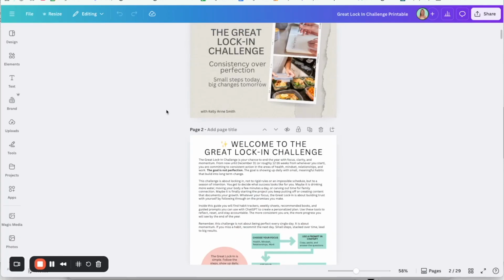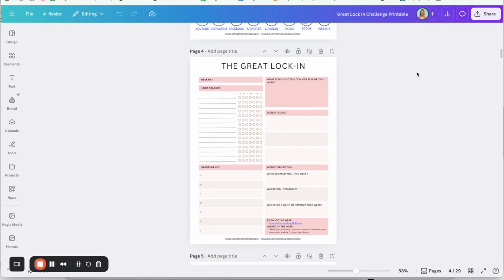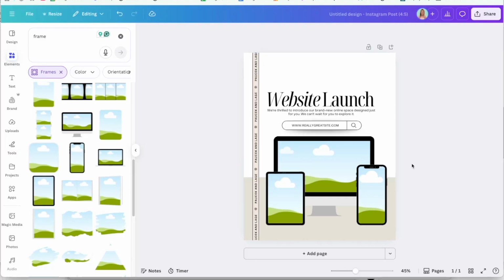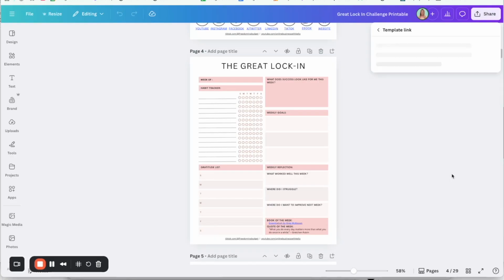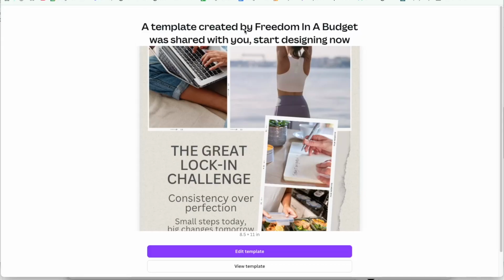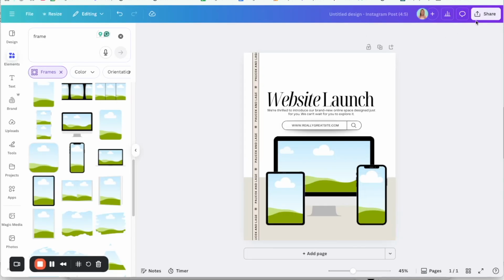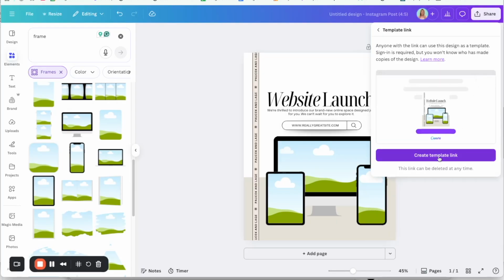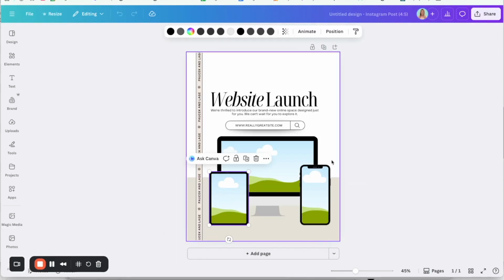How to Create Shareable Canva Template Links | Sell Your Templates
• Canva Pro: Jam-packed with time-saving tools that make anyone look like a professional designer.

➝ Etsy: Open your own Etsy Shop and get 40 FREE LISTINGS

Want to sell editable templates on Etsy, your website, or through ThriveCart? Canva’s template link feature makes it simple. In this tutorial, I’ll show you exactly how to create a shareable template link that lets your customers open, edit, and customize their own copy of your design without ever touching your original file.

✨ Turn any Canva design into a template
✨ Create a shareable “Use Template” link
✨ Protect your original work while giving customers an editable copy
✨ Sell your templates on Etsy, Shopify, or through your own digital products

This works perfectly for printable sellers, coaches, course creators, and anyone building digital products like planners, checklists, worksheets, social media templates, and more.

⭐ Important Canva Rules You MUST Follow When Selling Templates
This part is crucial to keep your Etsy shop or business safe.
You can
• Sell templates made with free Canva elements
• Sell templates using Canva Pro elements as long as the customer has Canva Pro or the element is covered under their license
• Sell templates that include your own graphics or images
• Sell templates with your own text, layouts, branding, and structure

You cannot
• Sell a template that allows customers to download Pro elements without a Pro subscription
• Sell the raw Canva file without making it a template
• Sell things you did not design yourself
• Sell stock photos or stock graphics as stand-alone downloads

Your best protection is to
👉 Use mostly free assets
👉 Or design your own graphics
👉 Or add a note telling customers “Some elements require Canva Pro”

My Favorite Business Tools👇
• Kit is the email platform I recommend for creators who want simple, powerful automations to grow their audience. You can easily tag subscribers, build email funnels, and schedule campaigns that nurture your community on autopilot. It’s perfect if you want to save time while staying consistent with your email marketing.
• Toggl is the time tracking tool I use to stay organized and productive every day. You can track client work, projects, or content creation with one click and see exactly where your time goes each week. It’s perfect for anyone who wants to stay focused and manage their schedule with intention.